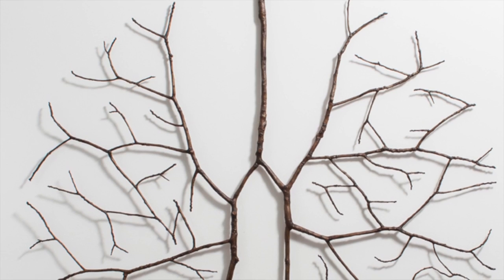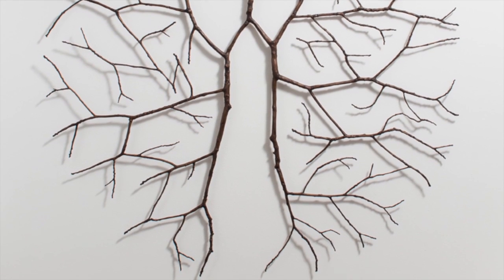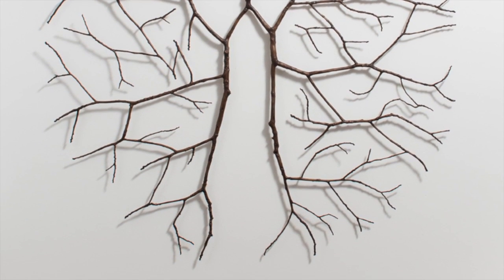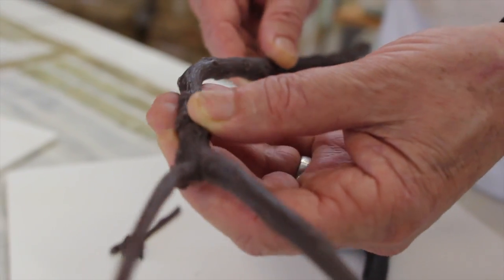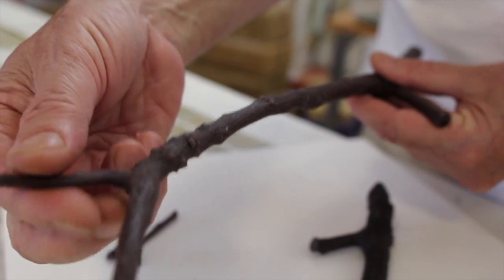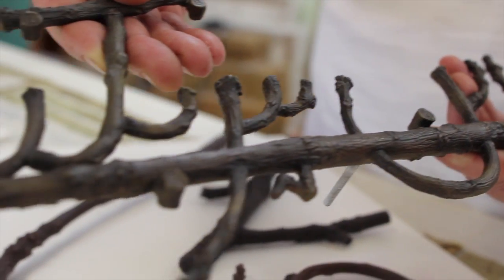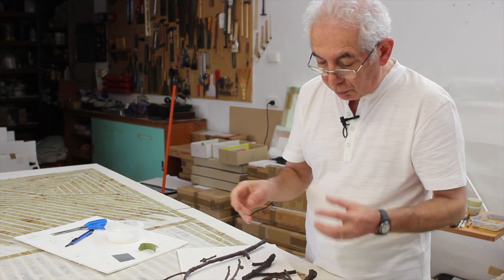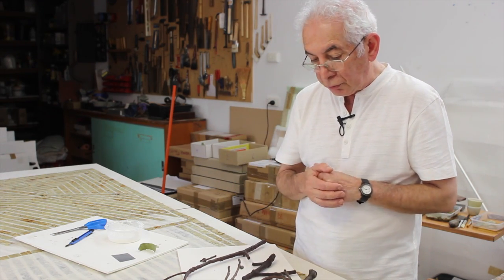Hossein Valamanesh on his work Breath, on display as part of WOOD: art design architecture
Hossein Valamanesh on his work Breath, on display as part of WOOD: art design architecture. He discusses the inspiration behind the work as well as describing some of the process behind its creation.